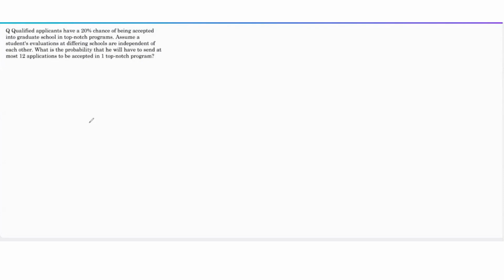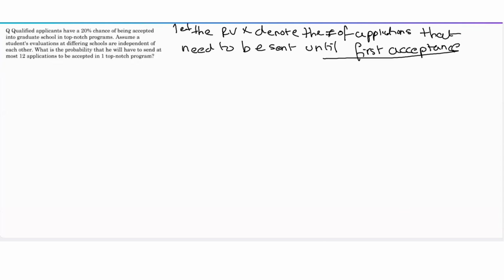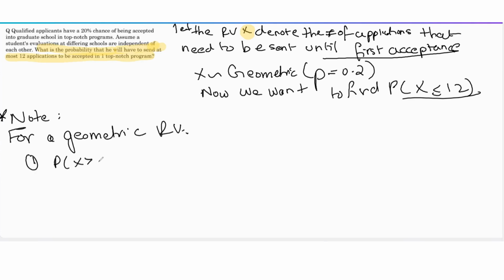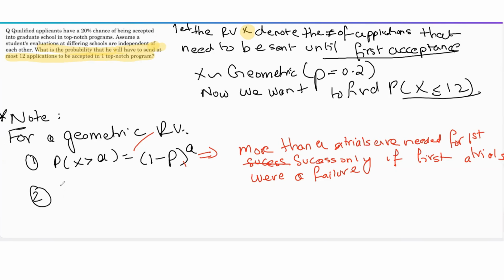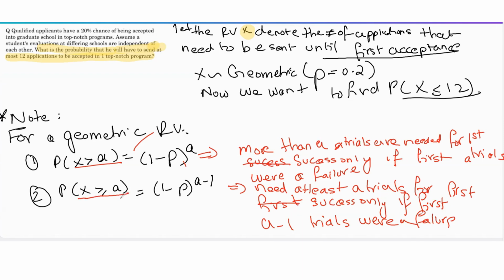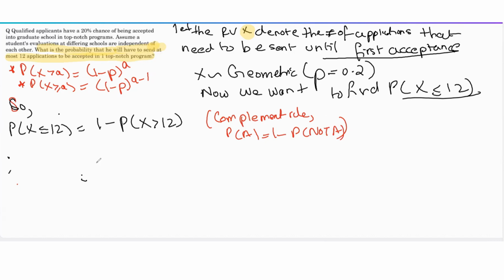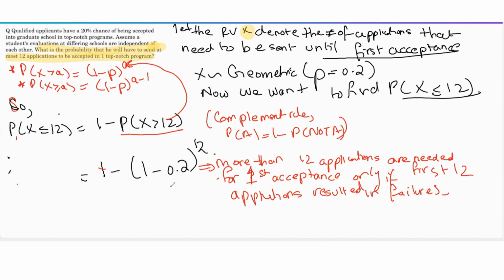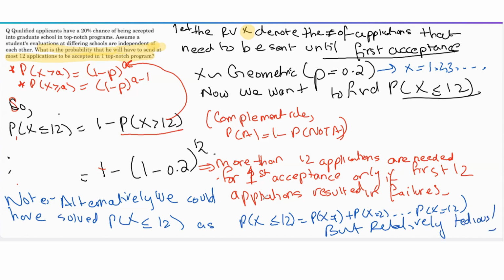Geometric Random Variable | Practice Question 1